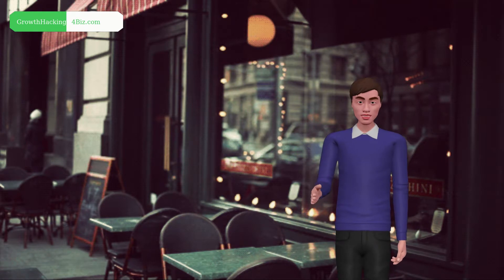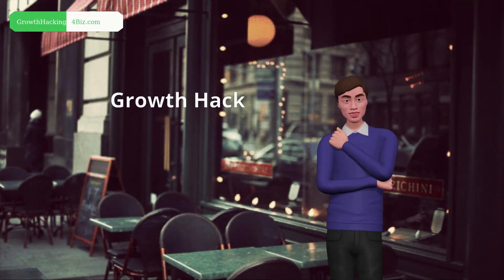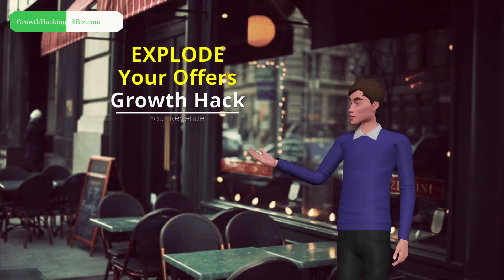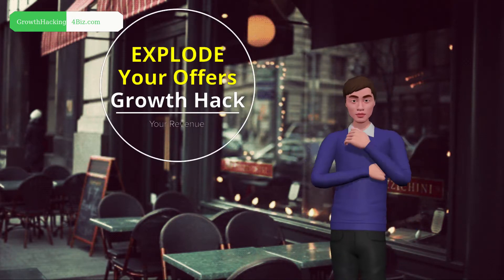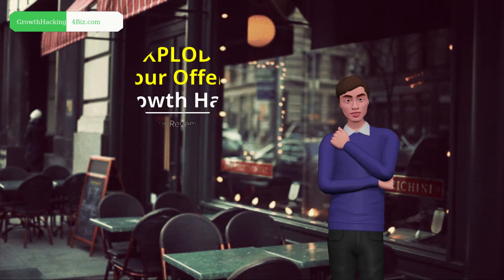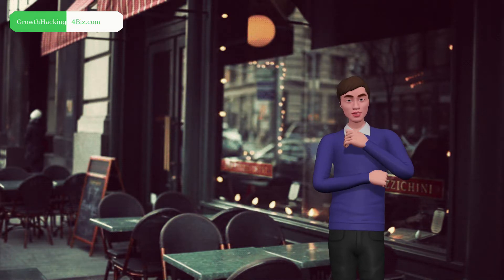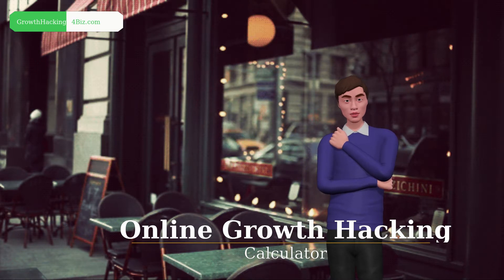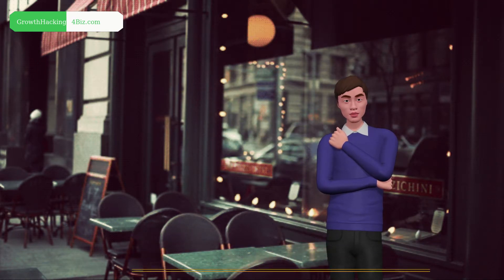Growth Hacking Your Local Coupon Deals Using Online Growth Hacking Calculator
- Using Groupon? Growth Hack Your Local Groupon Deals and 4x - 10x Your Revenue.